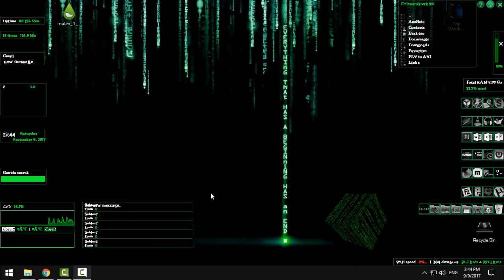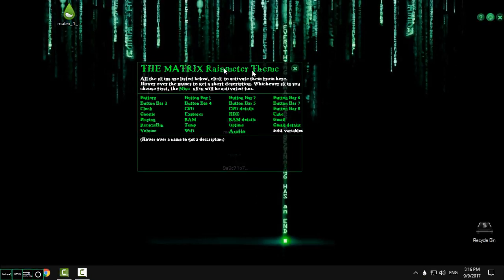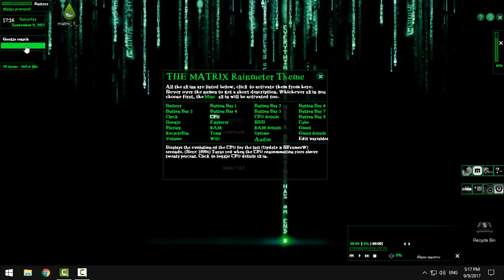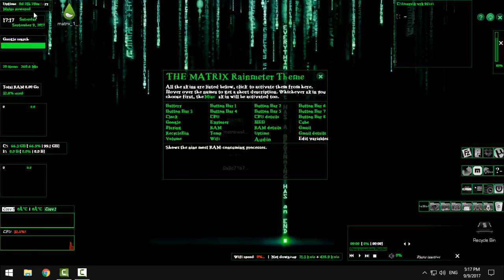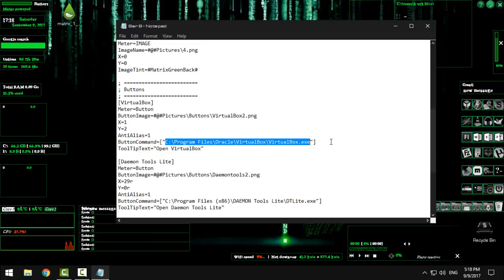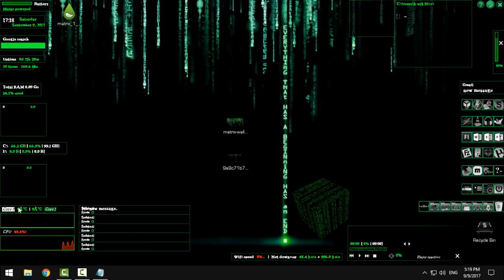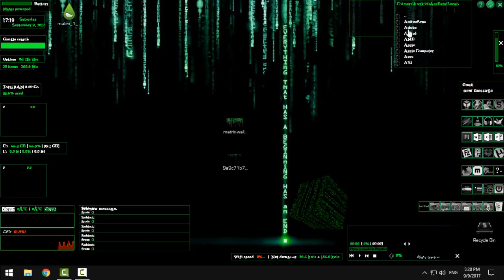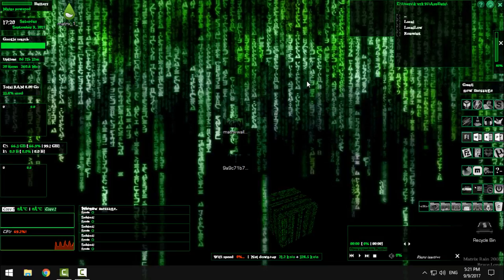How to install Matrix on Windows desktop